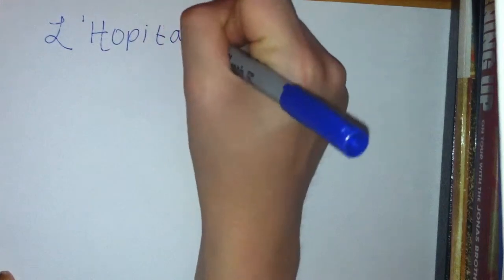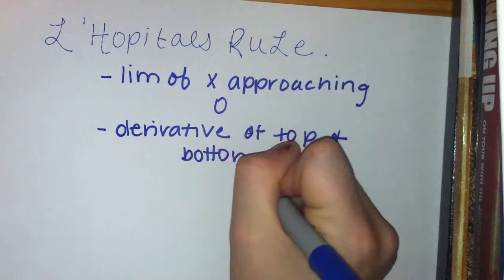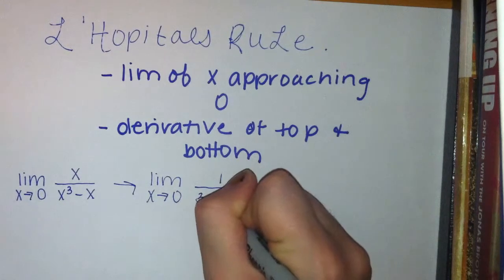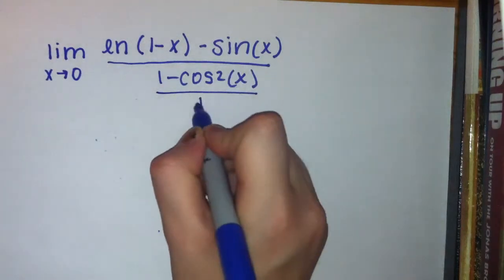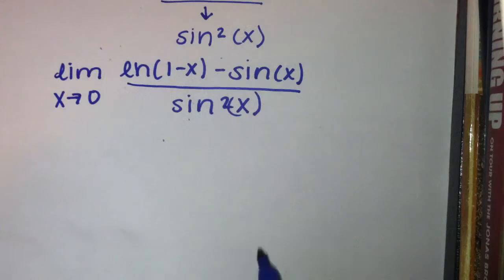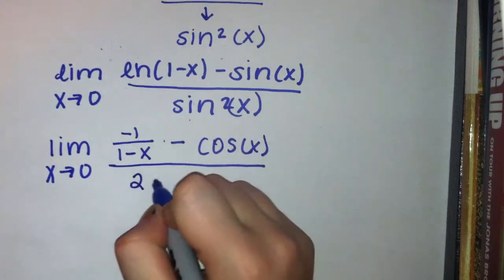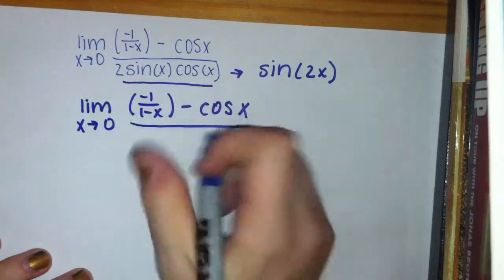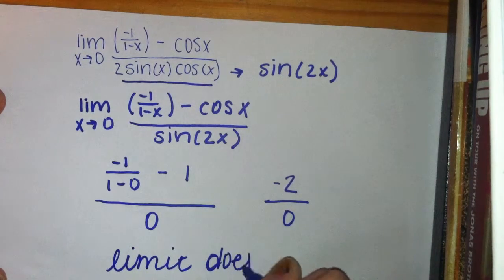Nora's Calc Project